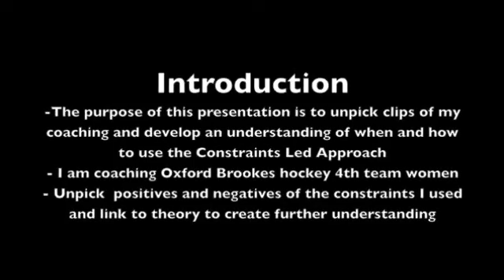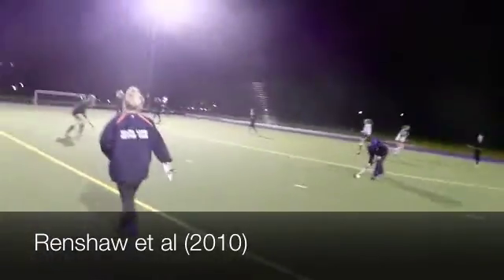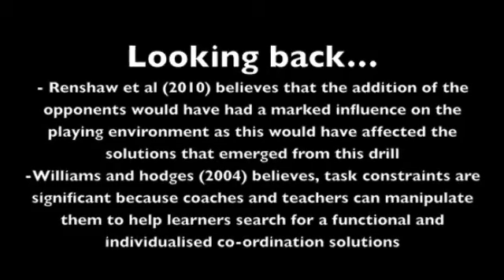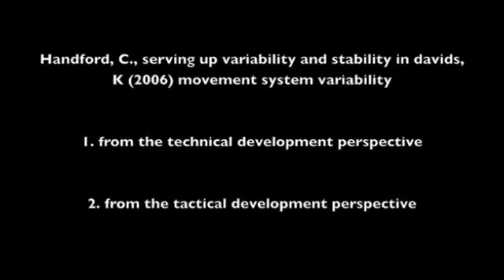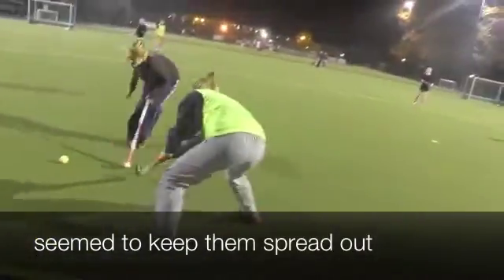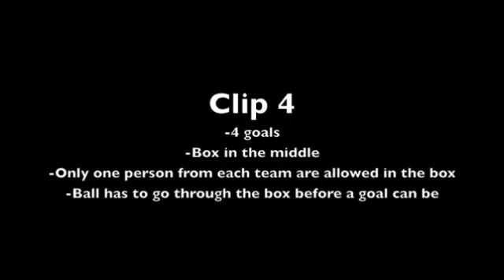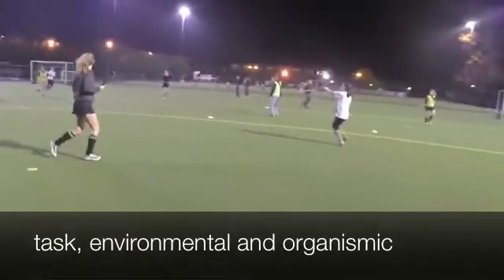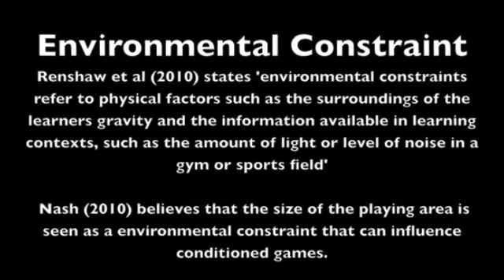Using Constraints Led Approach to improve athletes decision making